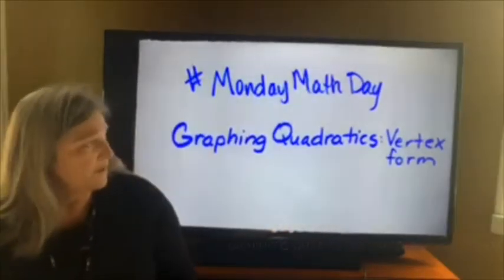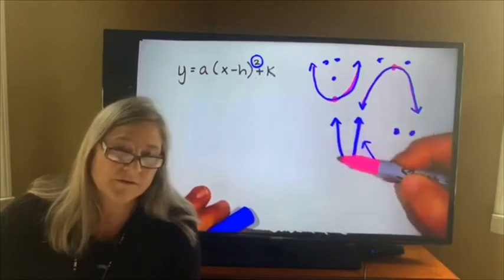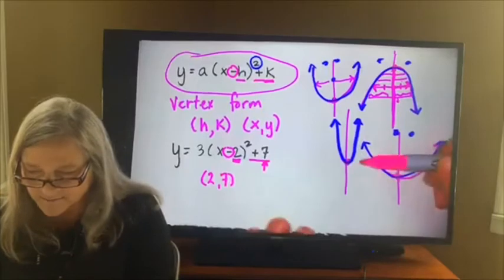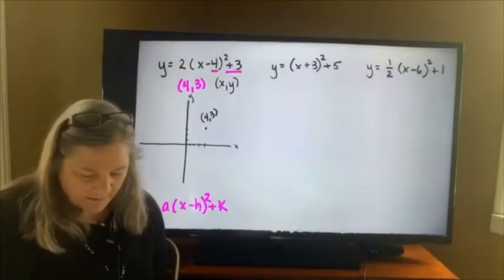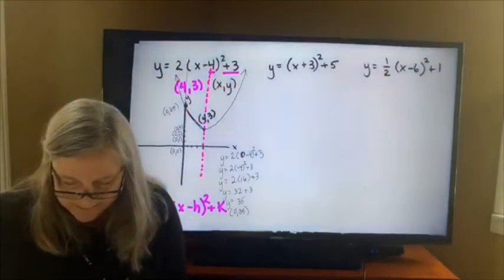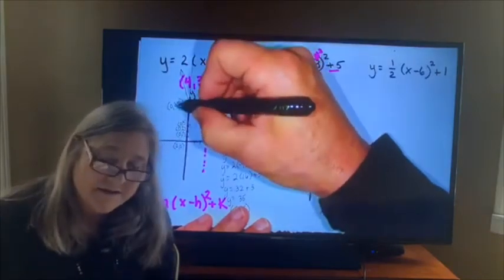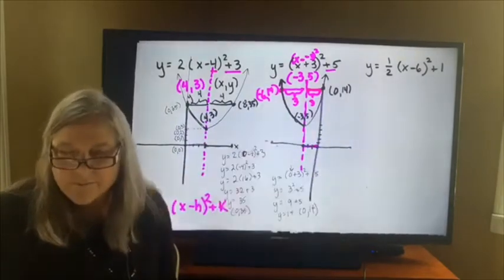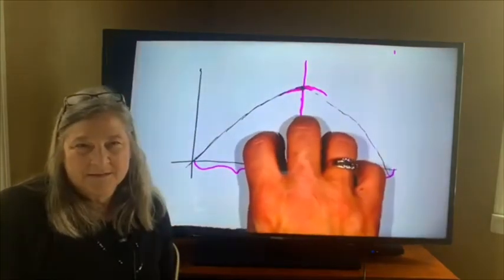Graphing using the vertex form- OSU Math Literacy